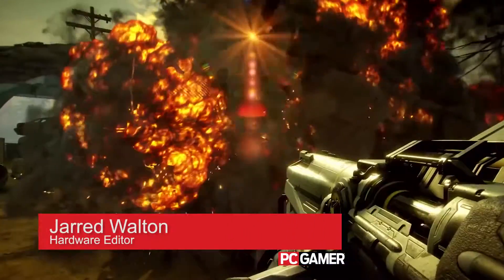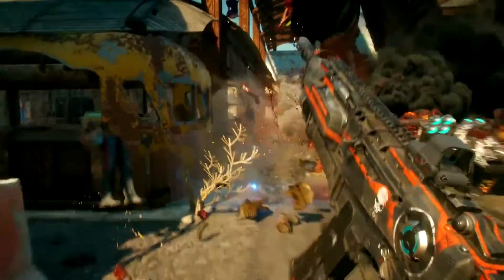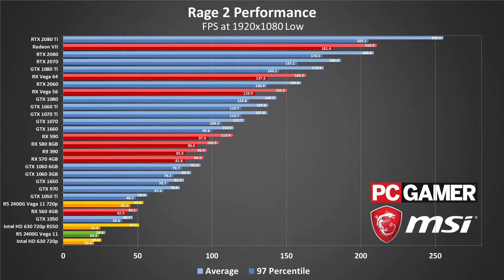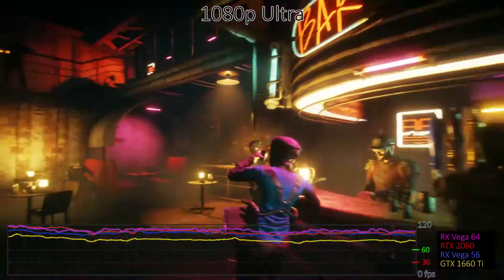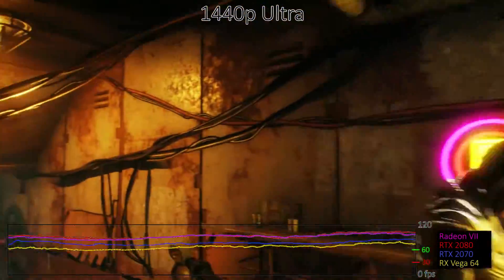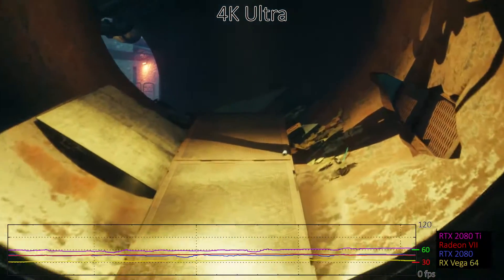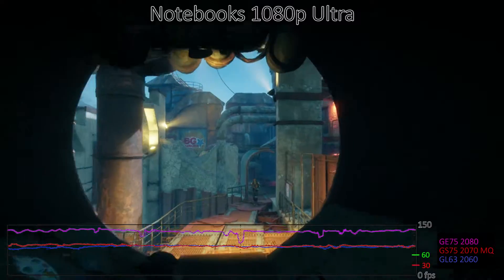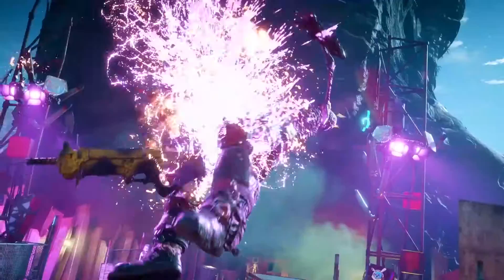Rage 2 benchmarks, performance, and system requirements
We've tested Rage 2 on a couple dozen GPUs and a collection of CPUs and laptop to see how it runs at various settings. Here's what you need for 60fps, 144fps, or even 240fps.